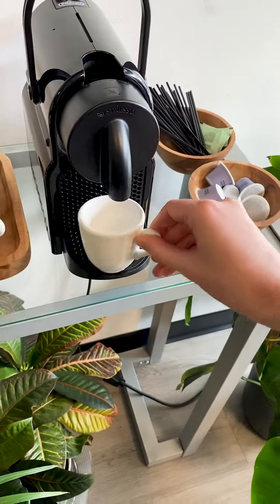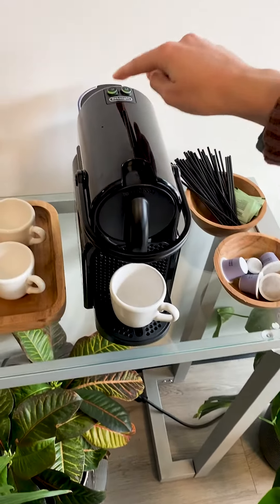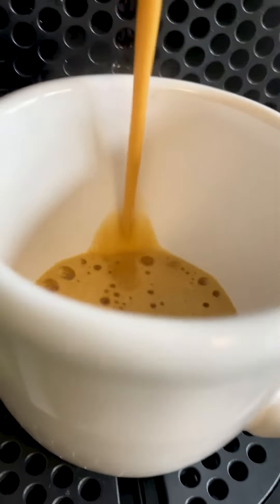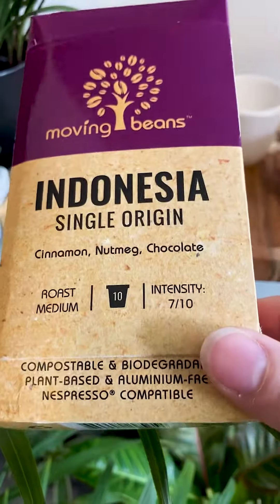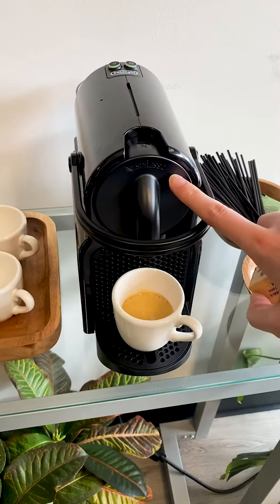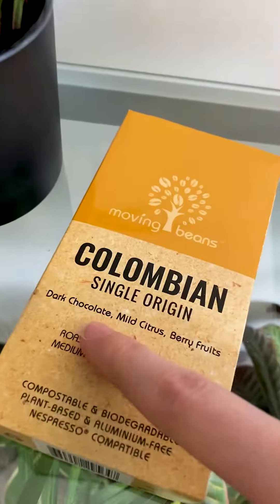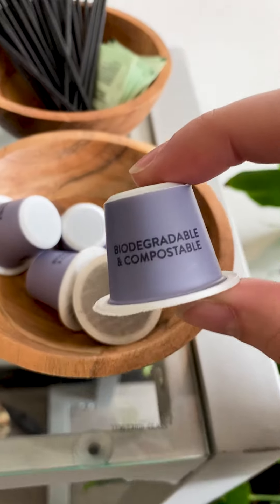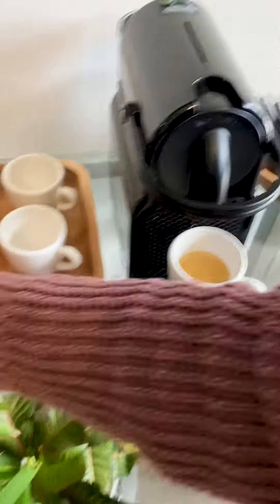Why I Love Moving Beans Coffee ❤️ Testimonial 1 for Compostable Coffee Pods by Moving Beans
We've Got A Mission: Delicious And Best Compostable Coffee Pods UK
Check Website On What Our Customers Say: ⭐⭐⭐⭐⭐

"Delicious Coffee In Compostable Coffee Pods ❤️ Saving The Planet At A Sip A Time With Moving Beans Compostable Coffee Pods"

WHAT DO OUR CUSTOMERS SAY?
Have a look at our five star reviews from our UK customers on our website. They seem to love our very best coffee pods for your Nespresso coffee machine

WHAT'S IN THE PODS?
Why don't you try our Indonesian Single Origin Indonesian Sumatra coffee is renowned for its abundant, deep, syrupy sweetness paired with spicy cinnamon and nutmeg tasting notes and rustic earthy fragrances. Complex flavour, low level of acidity, long finish.
The packs consist of 10 Nespresso-compatible fully compostable coffee pods of roast and ground coffee. Our pods keep the coffee in a protective environment to maintain the quality and tasty flavours of the coffee. Always keep the compostable coffee pods in a cool, dry space and keep them away from excessive heat and cold temperatures.

FOR WHICH COFFEE MACHINES?
The pods are suitable to be used with all Nespresso®- compatible machines available in the Internet. Do check however your machine in advance as they can not be utilized in industrial or Vertuo Nespresso machines.

WHAT ARE THE PODS MADE OF?
Our capsules are made from sugar cane and sugar beet plants. Unlike common plastic and aluminium coffee pods, they can be used and then throwon out with your natural waste. We encourage you to utilize the bins supplied and gathered by your regional council for composting.

HOW TO PROPERLY COMPOST?
We suggest tossing them out with your kitchen waste as they compost in 12-16 weeks in the Council composting centers, which provide the ideal conditions in regards to temperature level, humidity, oxygen concentration and other specifications that are hard to recreate at home.

MORE INFO!
There are obviously more blogs on coffee, coffee pods and compostable coffee pods under Other educational articles on plastic-free coffee capsules are for instance

Stop using plastic and aluminium based coffee pods and coffee capsules. Shop sustainably! and any of listed below socials